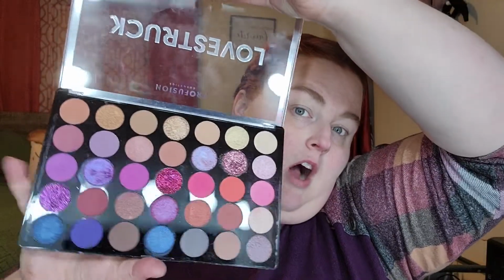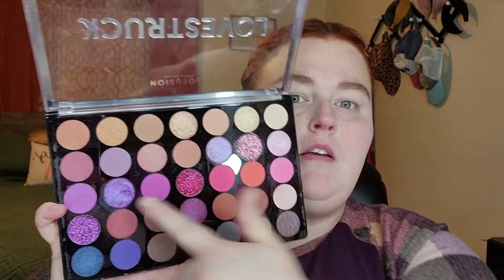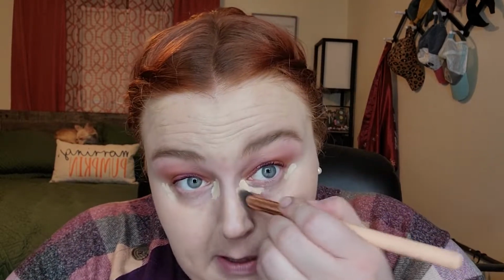Eye Focused Makeup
Products Used:

wet n wild retractable pencil (blonde)
elf wow brow gel (taupe)
profusion pigment base eyeshadow primer (neutral)
profuwsion lovestruck eyeshadow palette
elf liquid metallic eyeshadow (little dipper)
essence volume stylist lash extention mascara
half lashes from amazon
maybelline perfectpr 4 in 1 (light)
catrice true skin high coverage concealer (002)
revolution ulta cream bronzer (light)
elf luminous putty blush (isla del sol)
elf holy hydration face cream (fragrance free)
nyx cant stop wont stop mattyfying powder (fair)
milani silky matte bronzer (02)
colourpop super shock cheek (flexitarian)
milani color statement lip liner (nude)
maybelline superstay ink crayon (trust your gut)
wet n wild no bad days setting mist